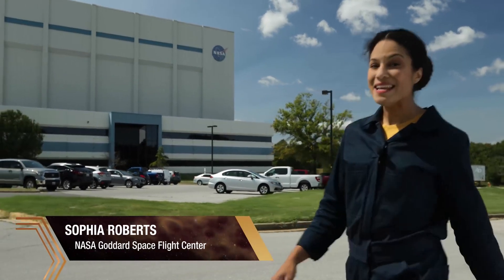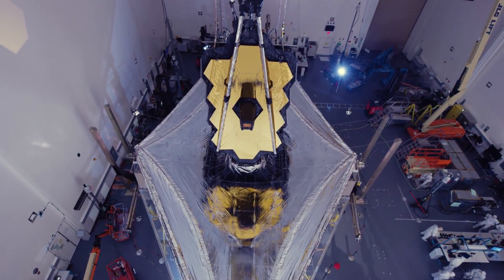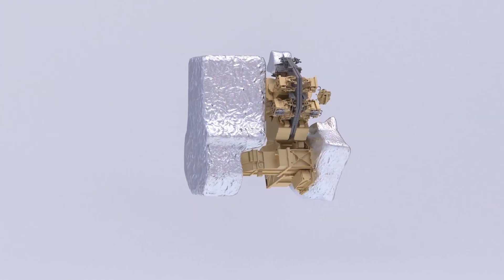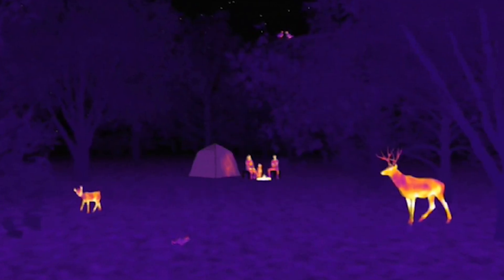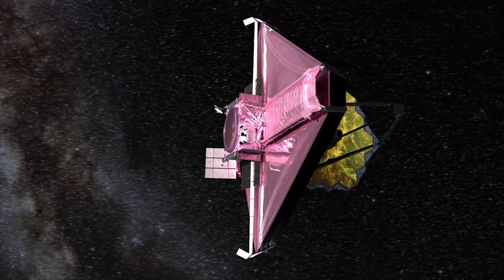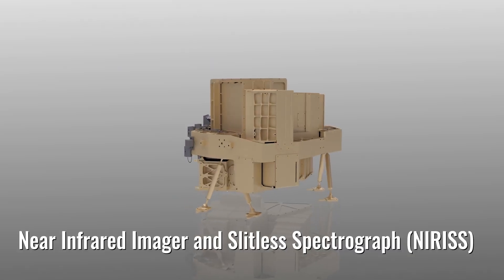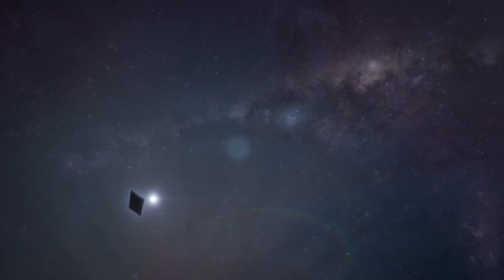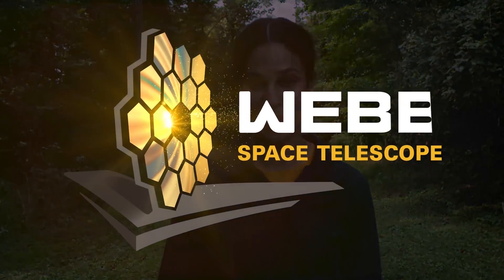NASA's James Webb Space Telescope (JWST) Instrument Overview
An overview of the instruments onboard the James Webb Space Telescope: the Near-Infrared Camera (NIRCam), Near-Infrared Spectrograph (NIRSpec), Mid-Infrared Instrument (MIRI), and the Fine Guidance Sensor/Near-Infrared Imager and Slitless Spectrograph. Learn how each instrument will help Webb unfold the universe.

Michael McClare (KBRwyle): Lead Producer
Michael Starobin (KBRwyle): Producer
Sophia Roberts (AIMM): Producer
Jonathan North (KBRwyle): Animator
Chris Meaney (KBRwyle): Animator
Michael McClare (KBRwyle): Lead Videographer
Michael McClare (KBRwyle): Lead Editor
Rich Melnick (KBRwyle): Editor
Sophia Roberts (AIMM): Lead Host
Sophia Roberts (AIMM): Lead Narrator